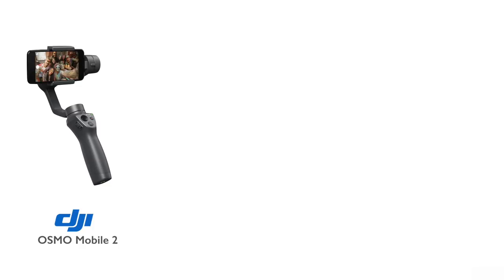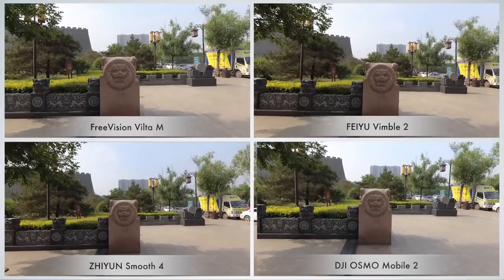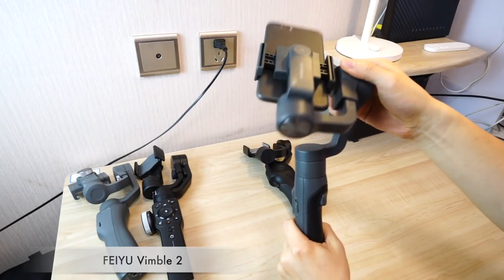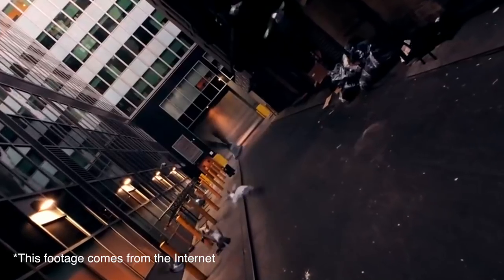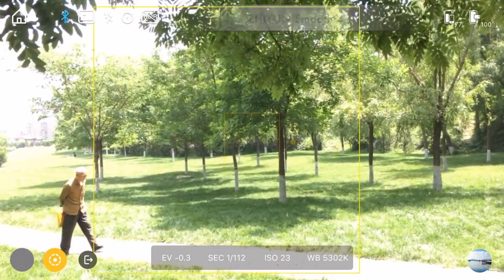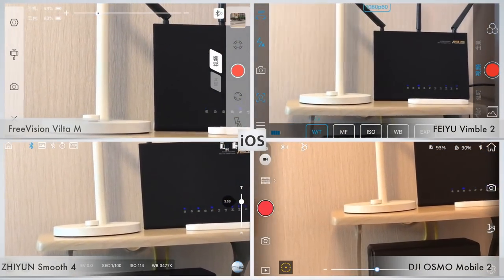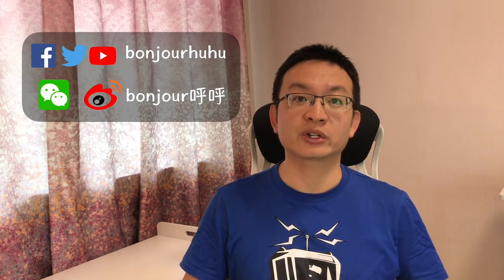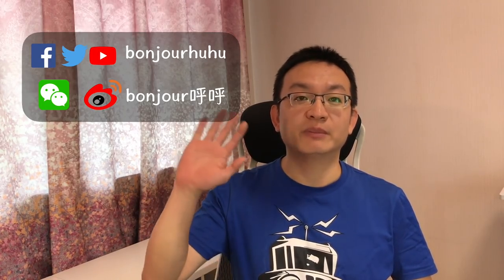ZHIYUN Smooth 4, DJI OSMO Mobile 2, FEIYU Vimble 2,FreeVision Vilta M, 4 Gimbal Comparison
THE Adapter
FEIYU Vimble 2
FreeVision Vilta M
DJI OSMO Mobile 2
ZHIYUN Smooth 4